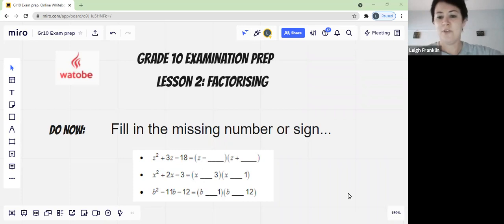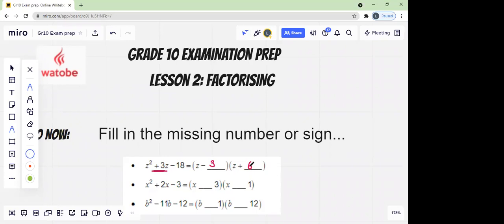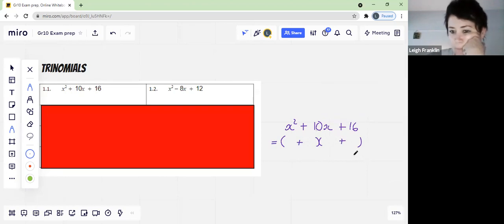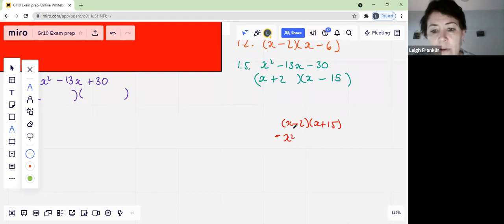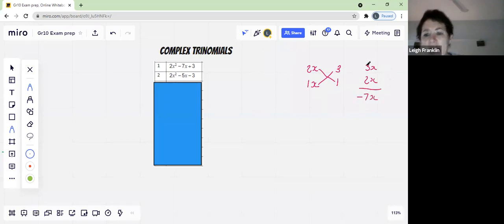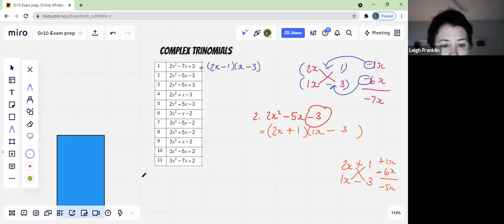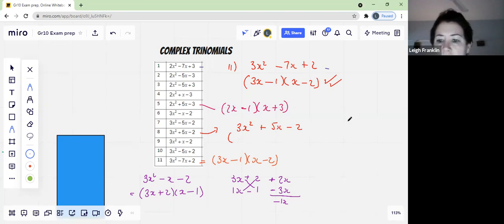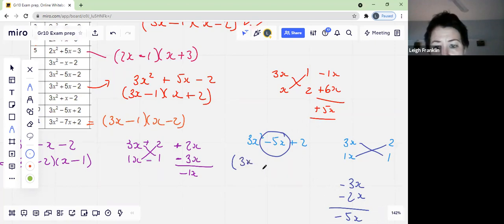Grade 10 Exam Prep: Lesson 3 (Probability)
Grade 10 | Exam Prep | Probability |